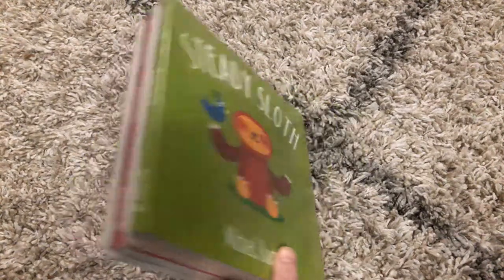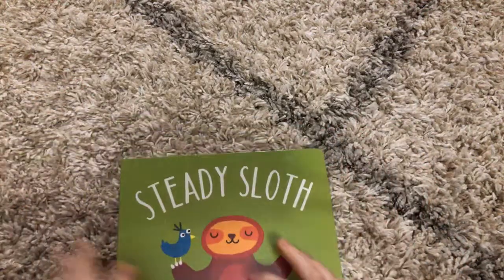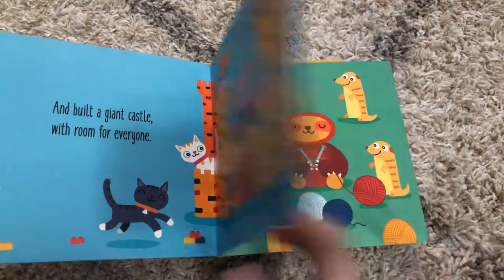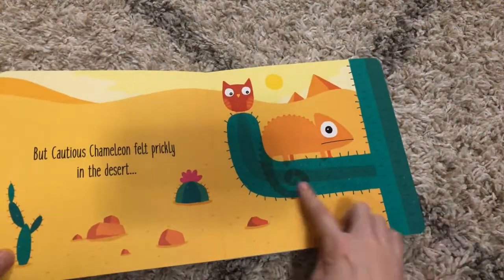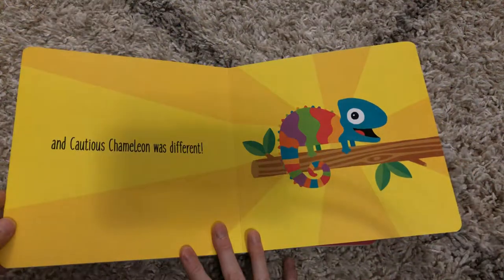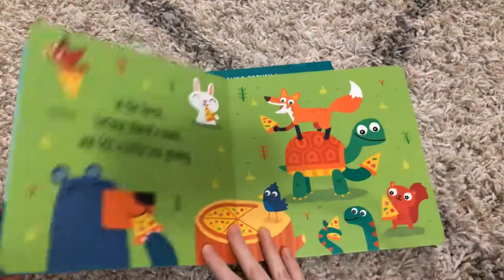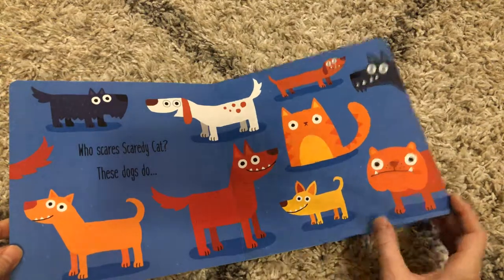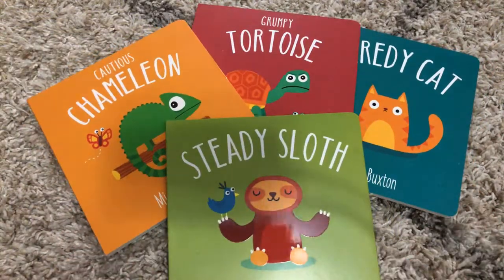Usborne First Feelings Complete Collection